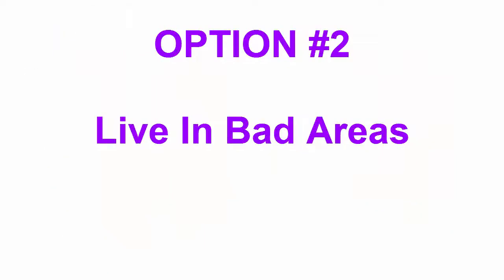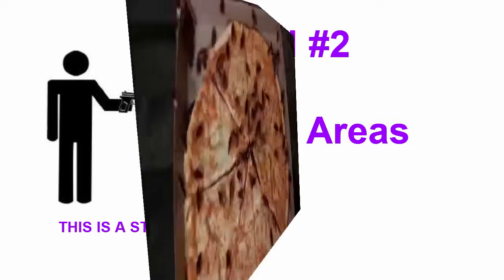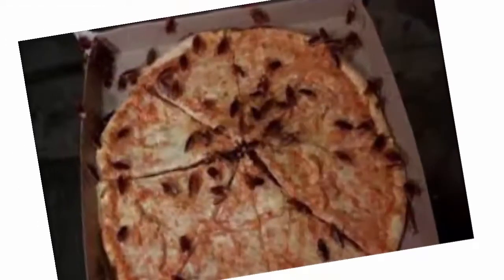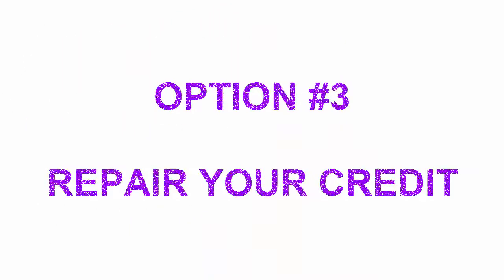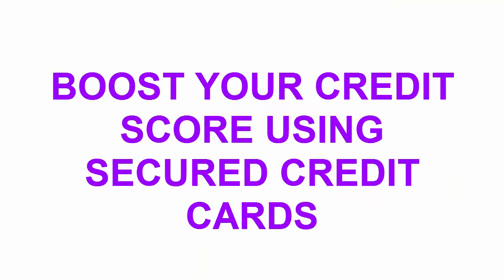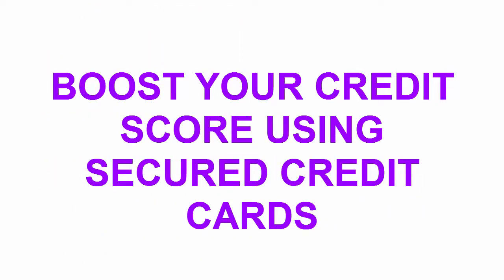How to rent an apartment with bad credit in Baltimore Maryland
| So you want to learn how to rent an apartment with poor or bad credit in Baltimore Maryland.
Well you have 3 options.

Option 1:
The cosigner strategy. You can ask your mom or dad to to cosign for you to acquire an apartment. Your parents probably have a much better credit situation than you, so you can continue to harrass them for help. The only problem is. this can be kind of embarrasing when you get up in age like in your 40's and 50's still asking for mommy and daddy for help.

Option 2:
Suck it and rent in much below average apartments. These kinds of apartment complexes are not that strict when it comes  to qualifying. The bad side to this is that you might be living in a war zone with lots of crime and a bunch kids hanging around the parking lot smoking weed and drinking and making loud noises during late night and a ton of roaches in your apartment and maintenance taking forever to come fix broken things in your apartment. The list goes on and on.

Option 3:
Get your credit fixed and restored so you can qualify for a better quality apartment in a nicer neighborhood.

I recommend option 3 as the best choice to rent an apartment with poor or bad credit in Baltimore Maryland.

The problem is. how do you do this.
There is a ton of information out there to help you, but you don't have time to read and become a credit expert, and then you probably will still mess up. So let the professionals help you.

Warning.
The majority of credit repair companies out there are not providing  a good service. Most companies string you along for 12 months or more, all depending on how many errors are on your credit report.

BREAKING NEWS!!!
According to the law, it only takes 30 to 45 days to repair your credit... not 12 months.
Once the errors are deleted off you credit report, then the next process needs to begin. Time to BOOST your credit score.

The most easiest and simple way to do this is to begin using secured credit cards. Apply for at least 2 and start using them for everything. Keep this in mind...pay them off EVERY month on time. This will boost your credit score very quickly, and in a short time you should be sitting pretty with a high credit score... and then you can stick your chest out with pride when you walk into that apartment complex office knowing that you have just learned how to rent an apartment with poor or bad credit in Baltimore Maryland.

For more information on how to join a great 1 month credit repair program, click the link.

Make sure you watch the short videos to get a much better understanding of our process and then let us review your credit for free before we proceed to help you.

Remember... don't fall for the month to month programs that string you along. Get your credit repaired in 30 - 45 days with no monthly fees.
Great credit is just around the corner.